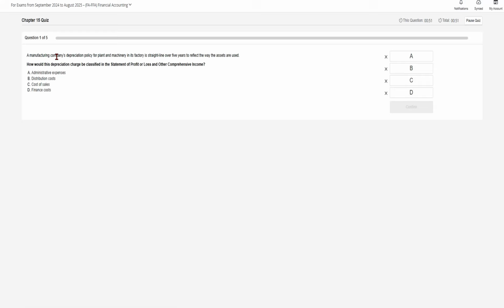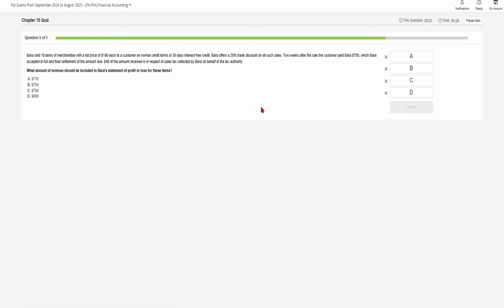ACCA FA/F3| Study Hub Quiz |Chapter 15 | Preparing Financial Statements |Manisha Gupta